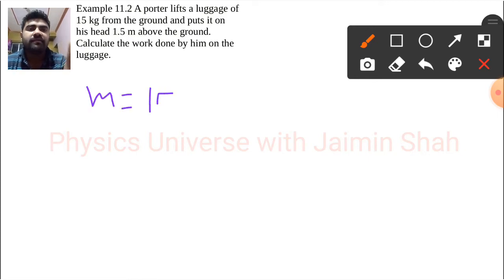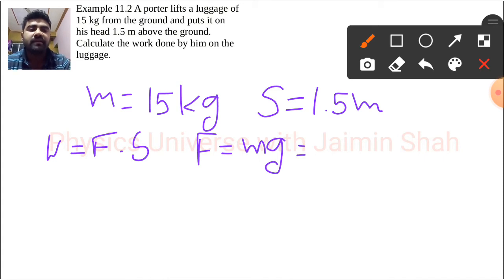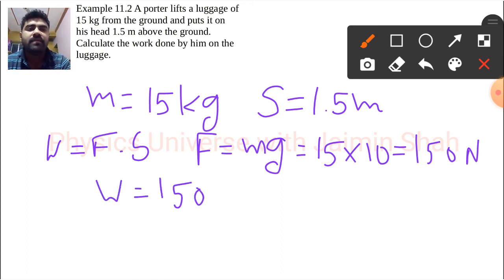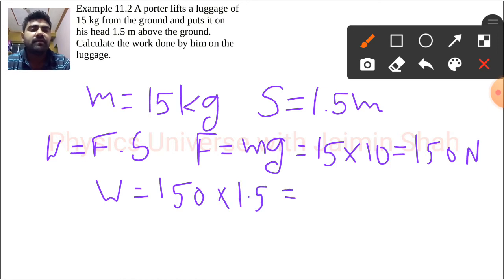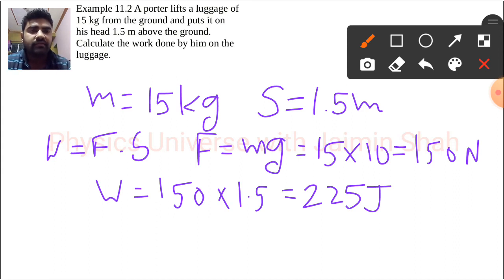NCERT Science class 9 chapter 11 EXAMPLE 11.2